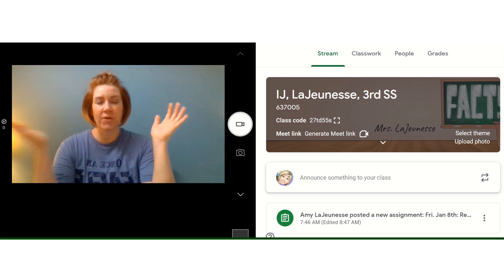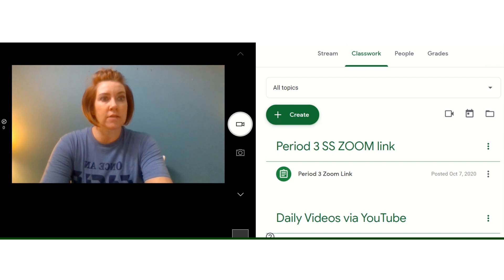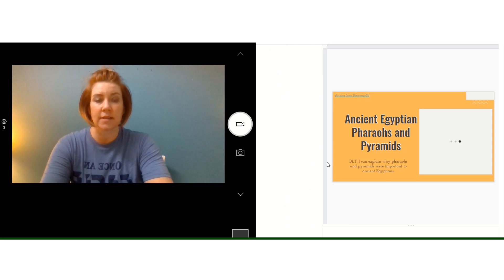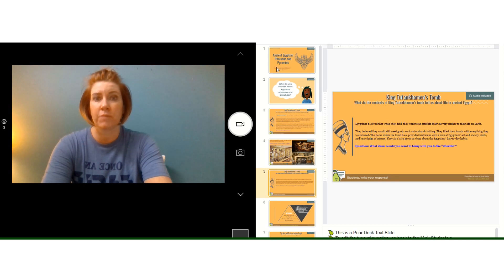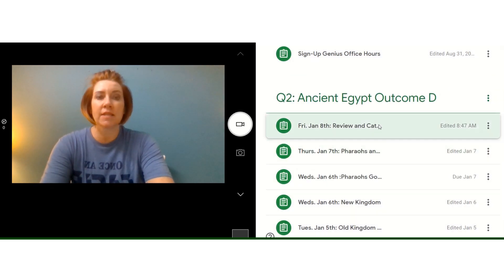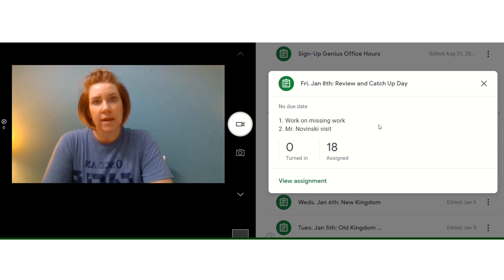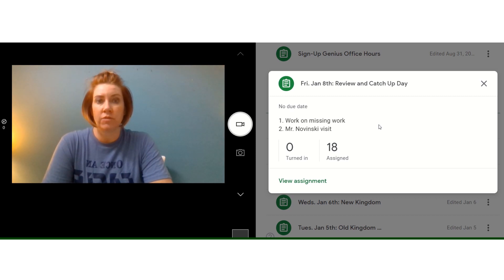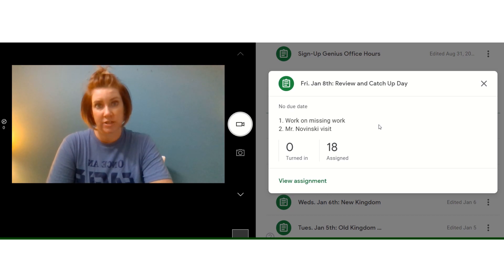Thurs Jan 7 and Fri Jan 8